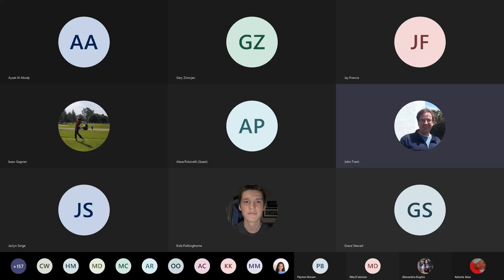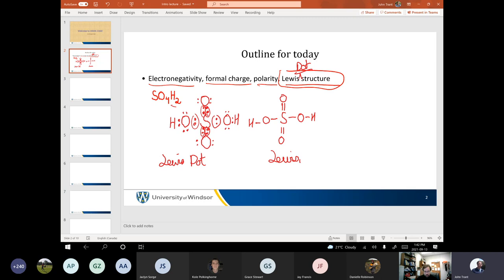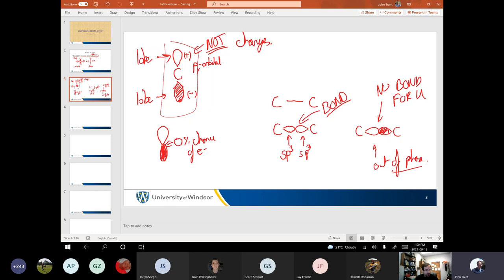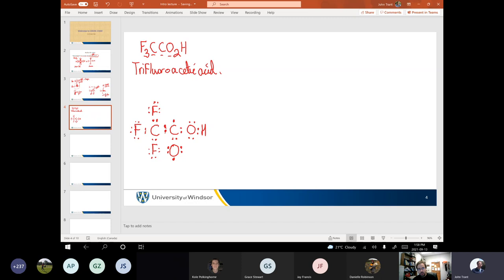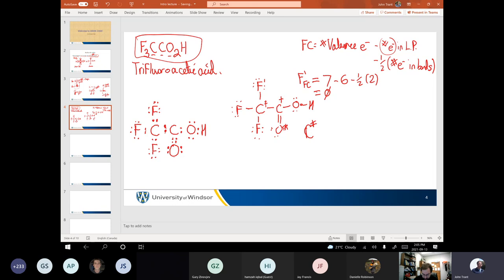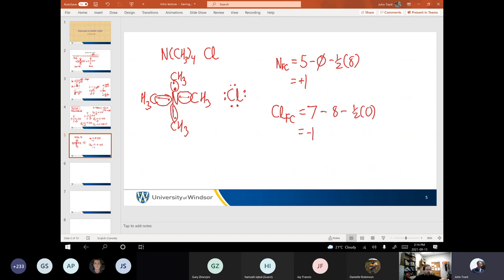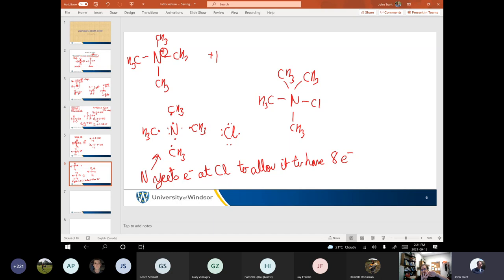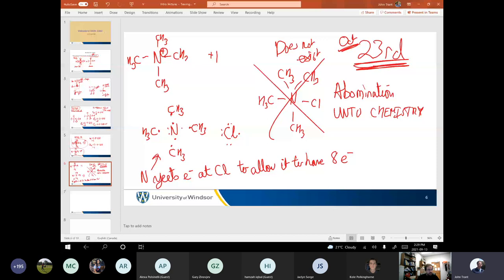CHEM 2300 2021 09 13 Lecture 1 Formal charges, Lewis structures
In which Dr Trant schills for Perrier while discussing formal charges and the non-existence of ionic "bonds"